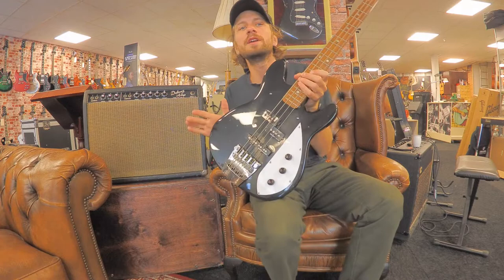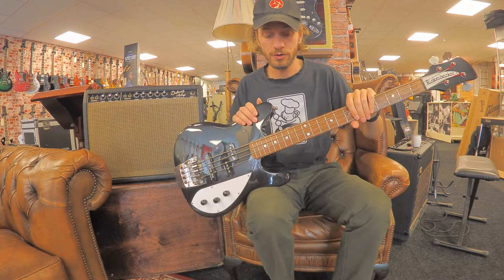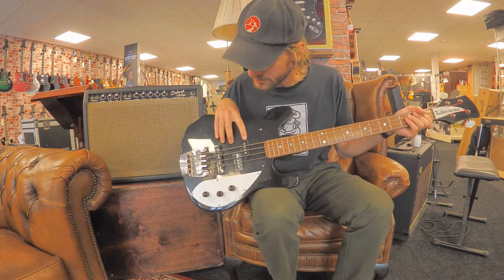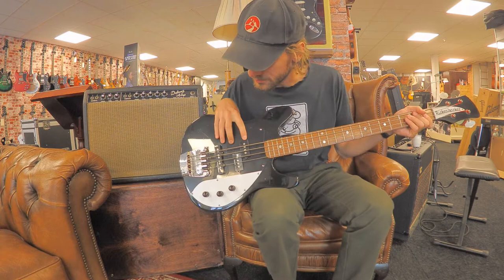Dirk Witte - Rickenbacker 3000 Short Scale Bass Jet Glo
Used vintage Rickenbacker 3000 Short Scale Bass Jet Glo from the 70s.

Changed pickgaurd, changed pickups. And non original case.

Looks are a lot nicer then original and pickups sound great.